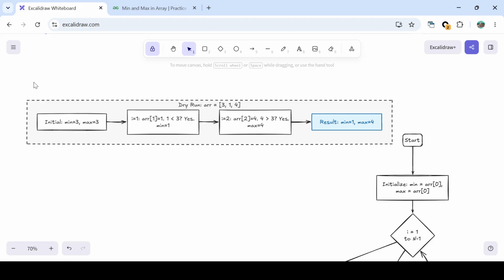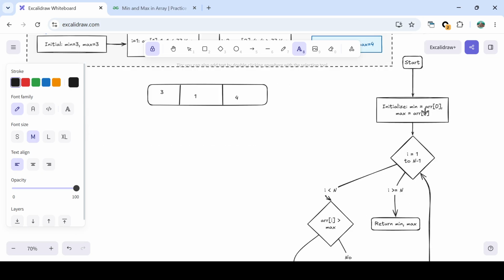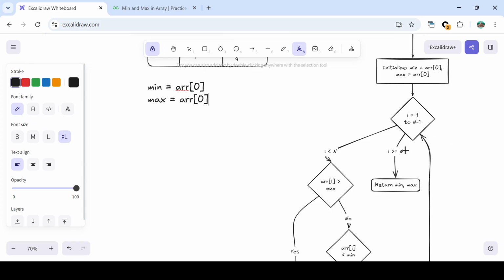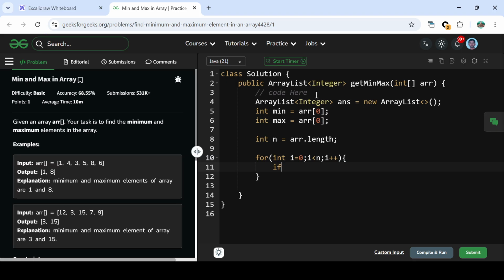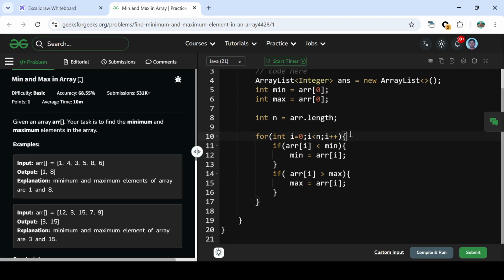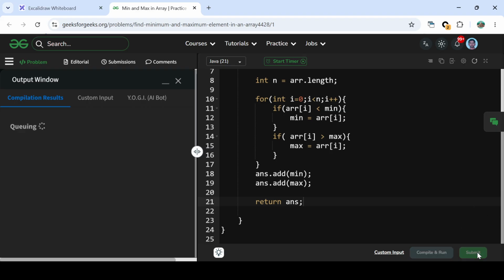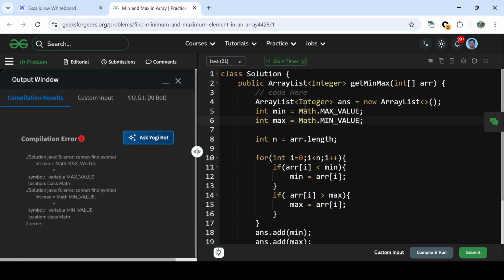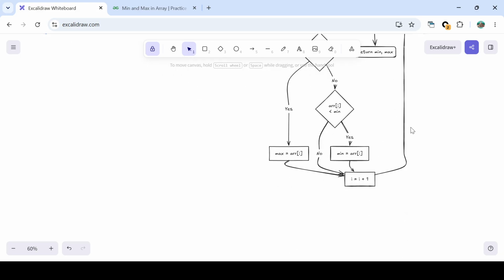Min & Max Element in Array using Java | Beginner Friendly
In this video, we will solve the **Min and Max in Array** problem using Java.
Learn how to find the smallest and largest elements in an array with an easy and optimized approach.

✅ Topics Covered:

* Array Traversal
* Finding Minimum Element
* Finding Maximum Element
* Java Array Basics

📌 Code Explanation Included Step by Step!